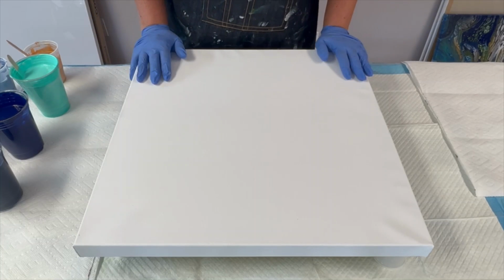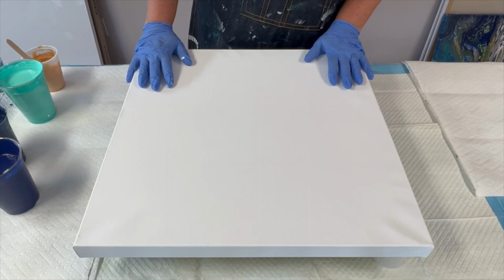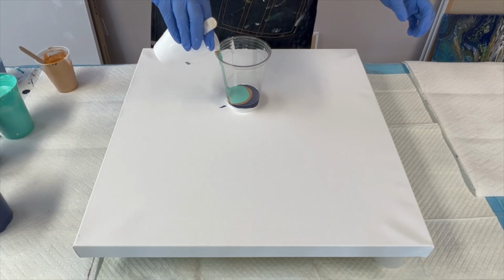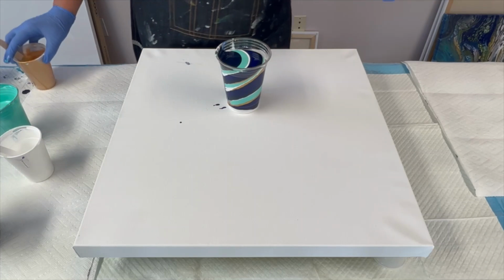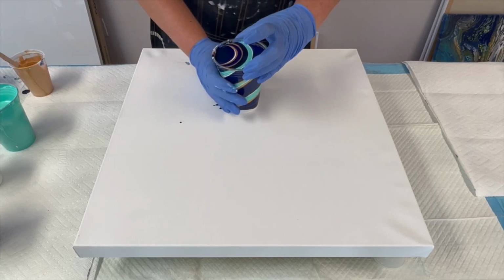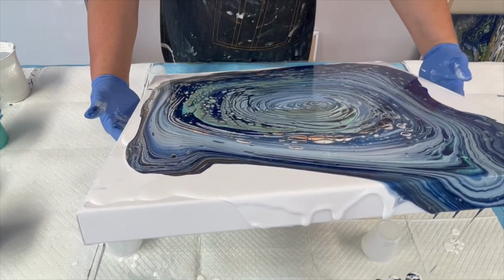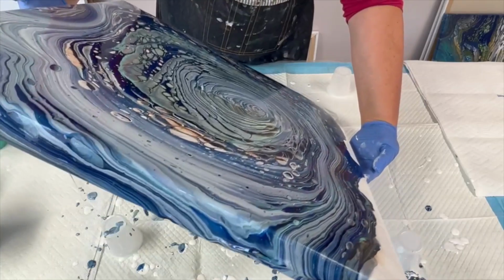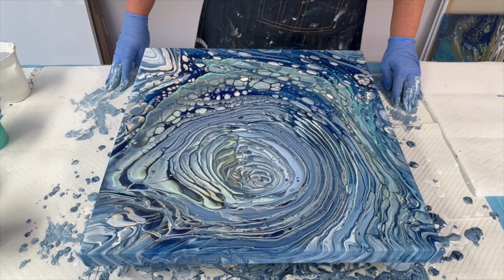Abalone Ring Pour - Fluid Art By Sarah Mack - Abstract Art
*FLUID ART BOUTIQUE*
SIGN UP and take classes with artists that inspire you! You can even Dine with us!
Artists at FAB!
 @COZ Creations Art ,  @Waterfall Acrylics ,  @Mina Villegas Art and myself!

Abalone Ring Pour - Fluid Art By Sarah Mack

Abalone is so beautiful. So hard to capture in acrylic pouring. But at times a combination of colors can get pretty close! I looked back on my Abalone/White Series and wanted to give it a go again as its my favorite of my ring pours. Stain enamel as well as the @Decoart metallics I use are key to creating this piece. I mention often Indigo as a color but I did not use it. I used Anthraquinone Blue, Paynes Grey, Bright Aqua Green, White, Gold and Metallic Sapphire. I hope you enjoyed and are inspired to try this art technique for yourself!

Sarah Mack Art